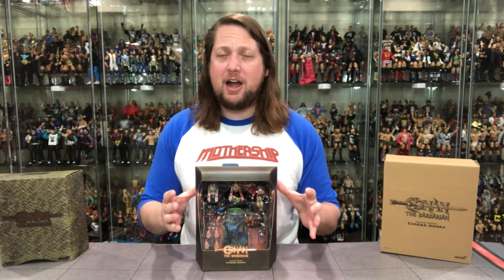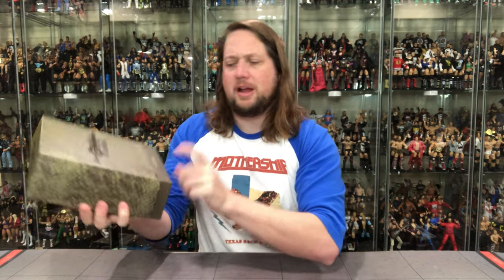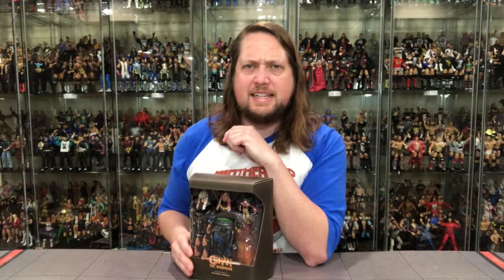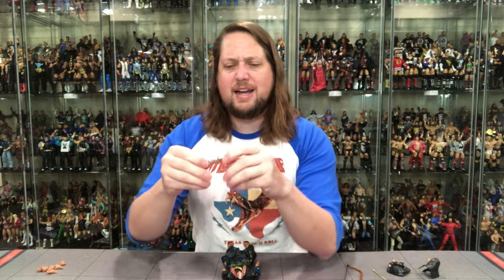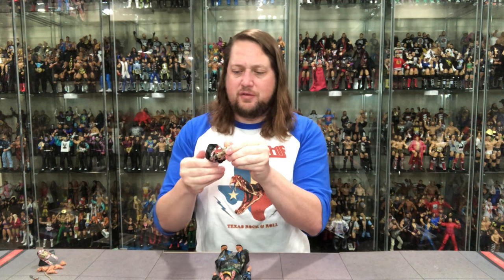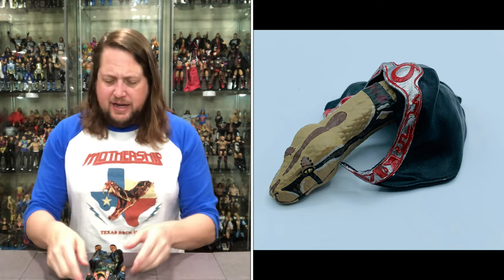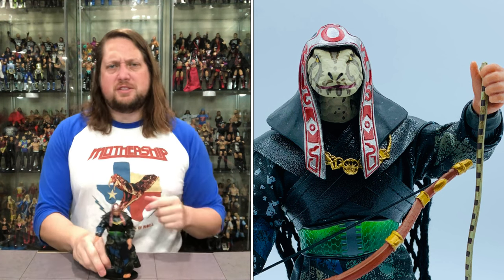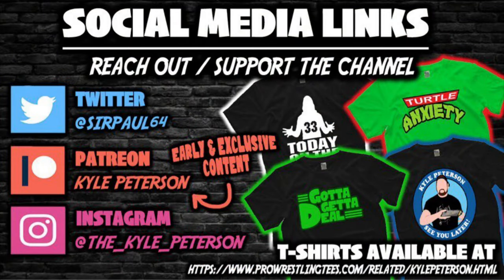Thulsa Doom Conan The Barbarian Super 7 Ultimate Unboxing & Review!